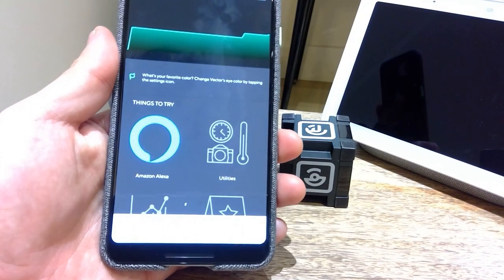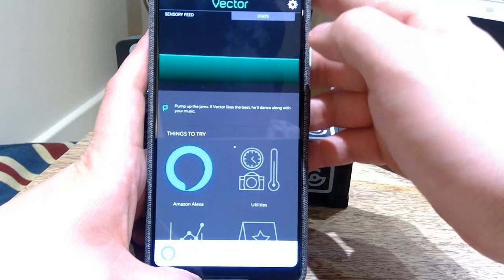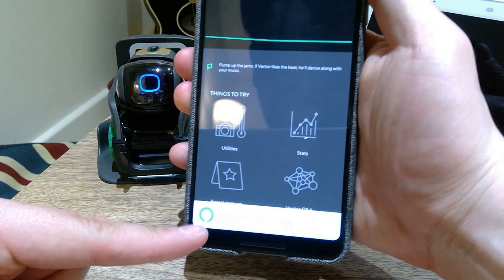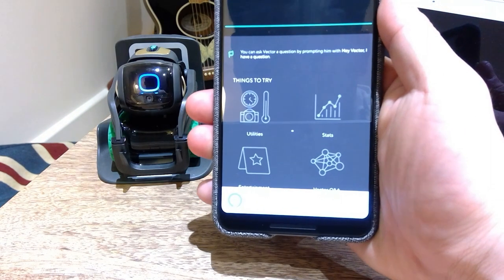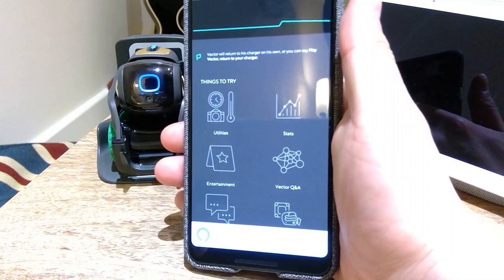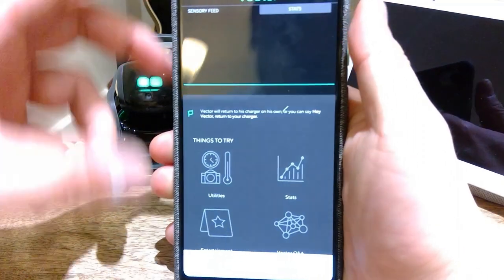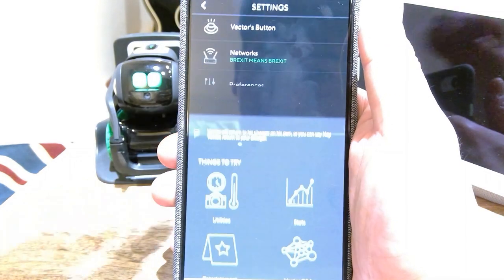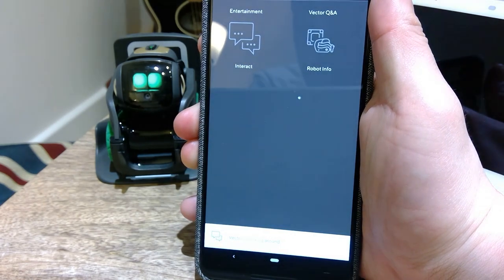Anki Vector Alexa Now Available on UK & AU English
Rumours were going along at the Anki Vector Facebook Group that Alexa function is now available on both UK and Australian English and I was foolish to wait for the Alexa logo to appear after changing on the setting but in fact all I need to do is say 'Alexa' - the magic word.

Hope you guys finally enjoy the Alexa command on your original language and have fun during the weekend!